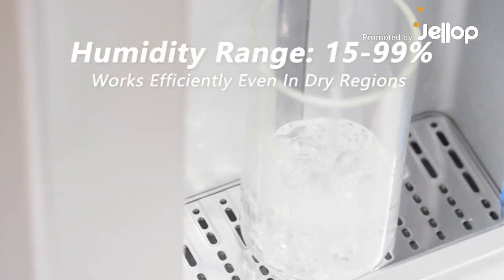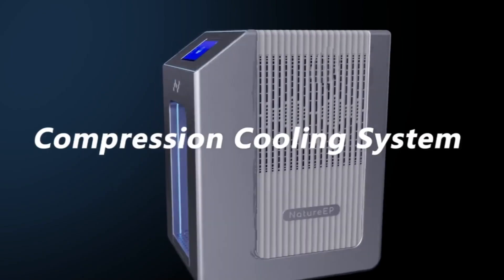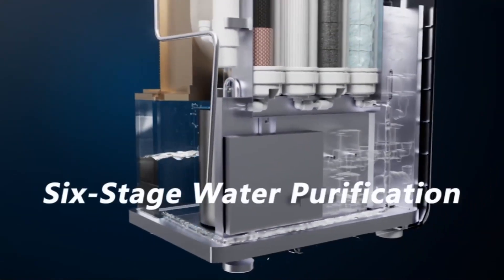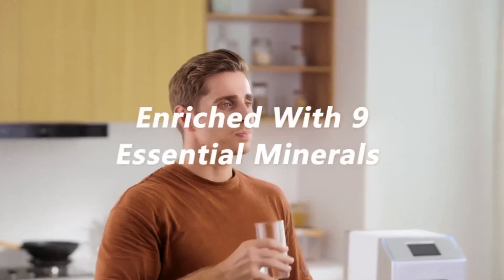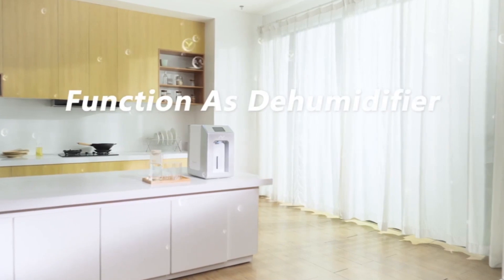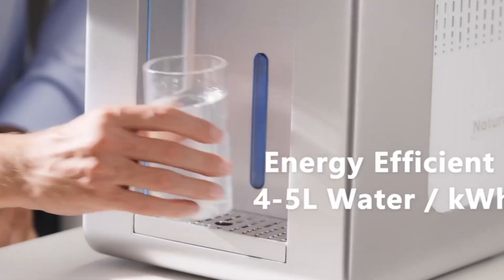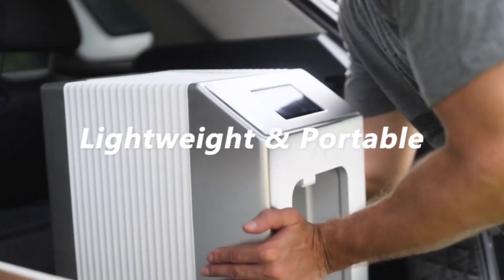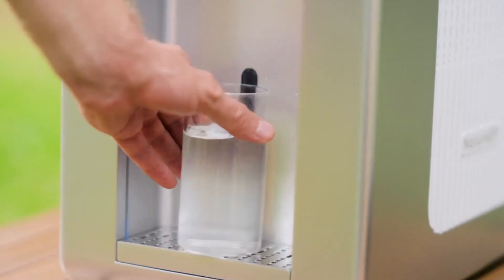Now on Kickstarter: NatureEP: Making Mineral-Rich Drinking Water From Air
NatureEP: Making Mineral-Rich Drinking Water From Air
NatureEP is an installation-free air-to-water dispenser that is both eco-friendly and versatile enough to meet a variety of needs.